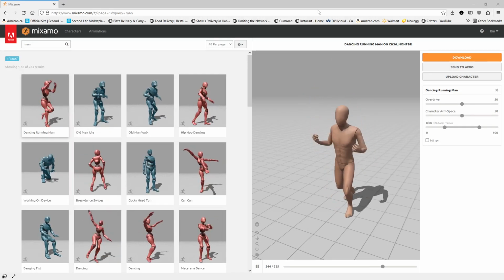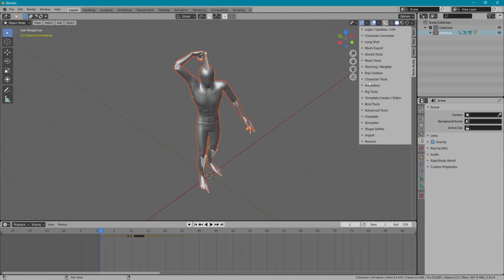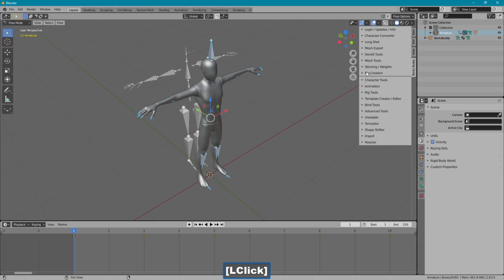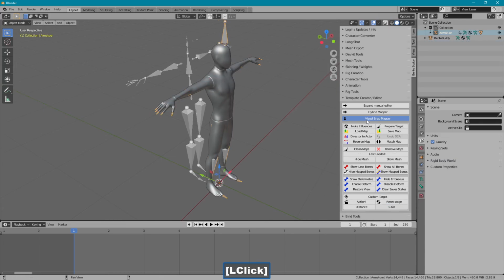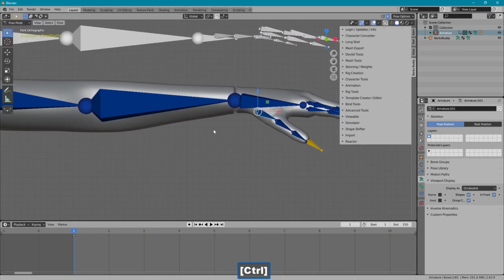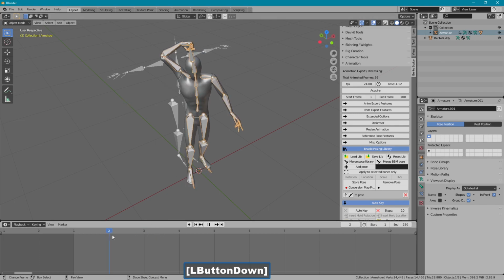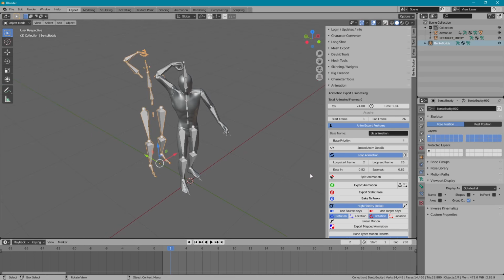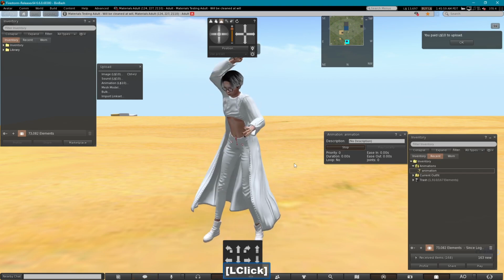Bento Buddy - Mixamo to Second Life (animations)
Bringing a Mixamo animation into Second Life(R).